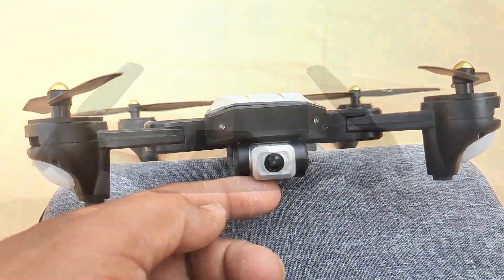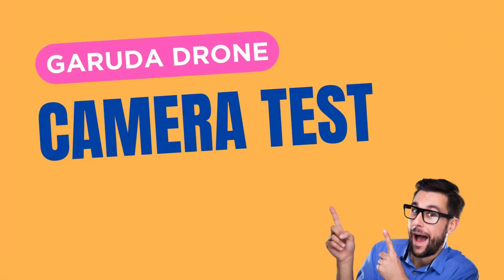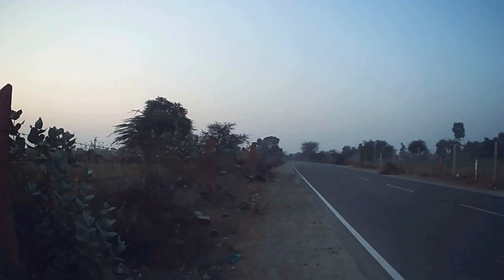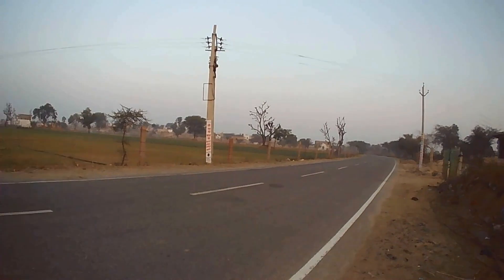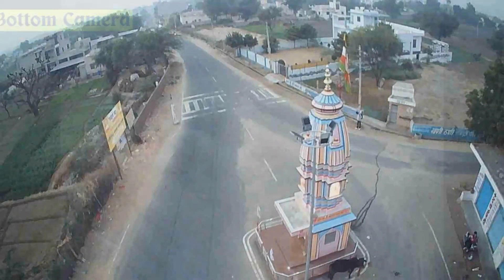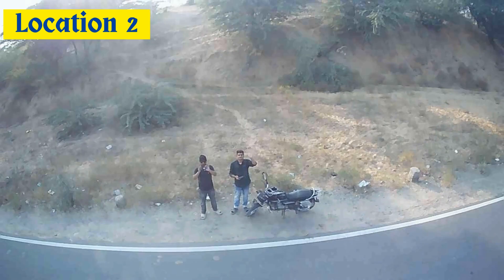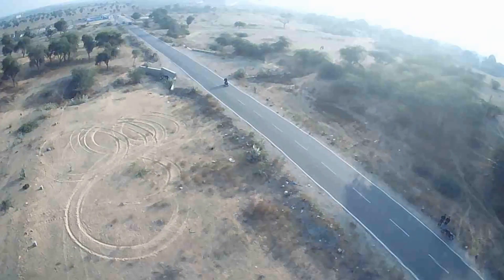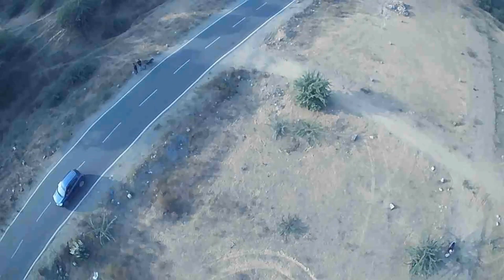Garuda Drone CAMERA TEST 📷📷 || Video Quality Camera Review & Other Features | Best Drone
Garuda Drone CAMERA TEST || Garuda Drone Video Quality, Camera Review & Other Features | Best Drone

More drones under 3000 rs

Go Pro Camera

Kids winter wear for Girls

Kids winter wear for Boys